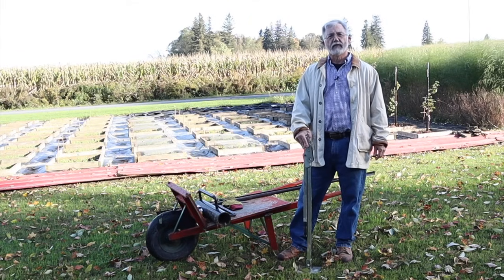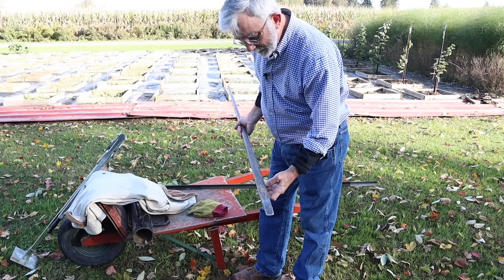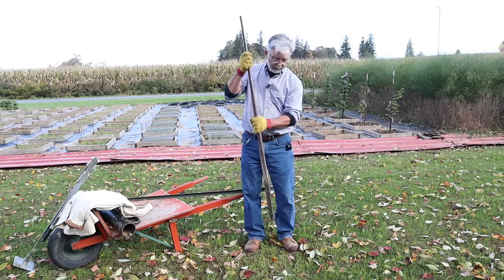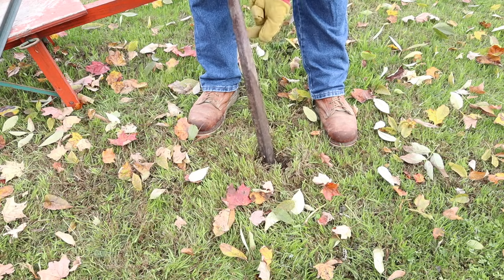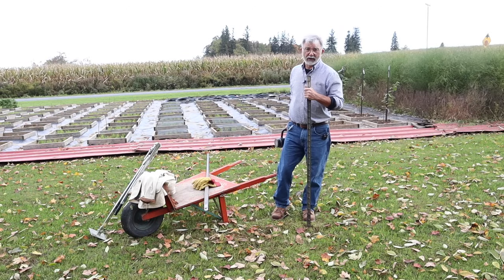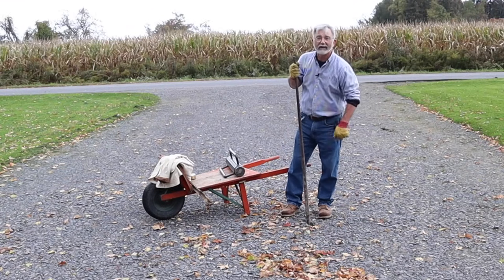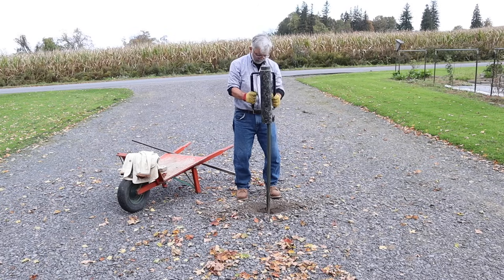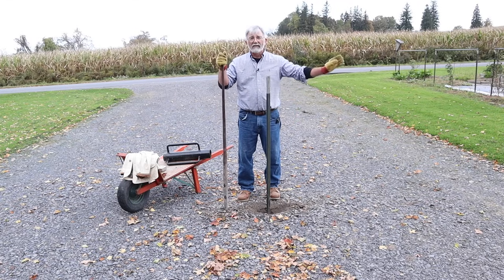How To Hand Drive A T-Post Into Hard Packed Stone ... Or Just Normal Soil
Are you having trouble hand-pounding T-posts into place? If so, this video shows you how I easily pound a T-post into any kind of ground... even into the hard-packed stone of my driveway!